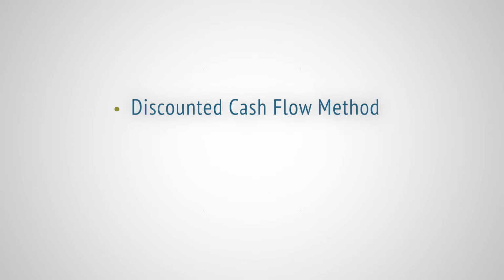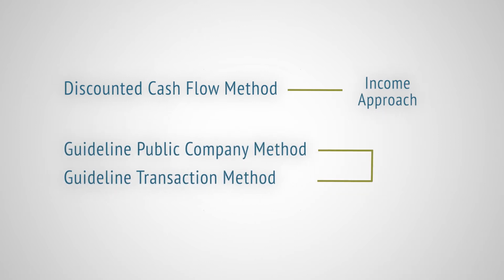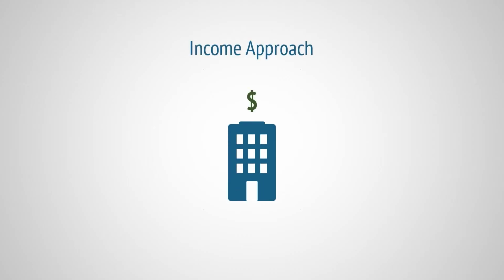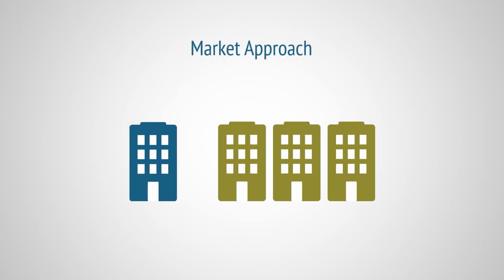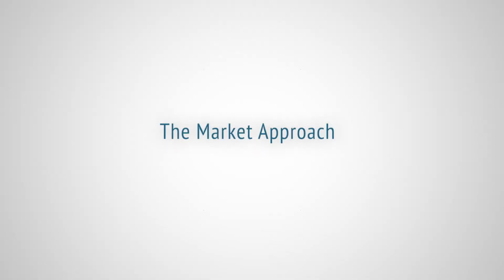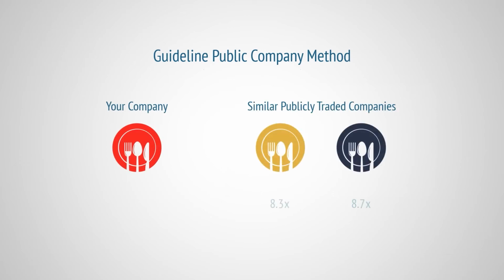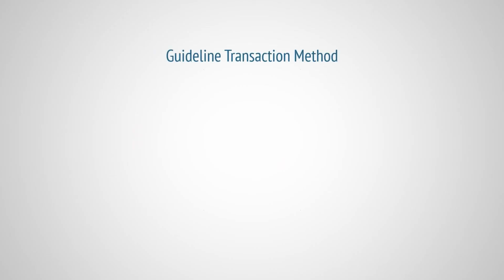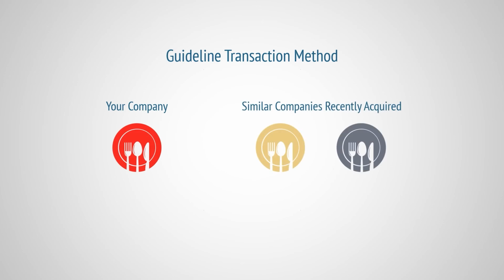How a Buyer Values Your Business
In this video, we explore how to ensure you don't leave money on the table when selling your business. The key is preparation and understanding common business valuation techniques. We delve into the three primary methodologies used in business valuation: the discounted cash flow method, the guideline public company method, and the guideline transaction method.

Whether you are planning to sell your business soon or just want to be well-prepared for any unsolicited offers, understanding these methods will give you a clear insight into what drives your business value and help you set realistic expectations for your sale. We explain each method in detail, drawing parallels to investment real estate to simplify the concepts, and discuss how these valuations can be used to assess and enhance your business’s worth.

Chapters:
0:00 Intro
0:27 The 3 Valuation Methodologies
1:16 Income Approach
1:52 Guideline Public Company Method
2:36 Guideline Transaction Method
3:08 Calculating the Final Valuation